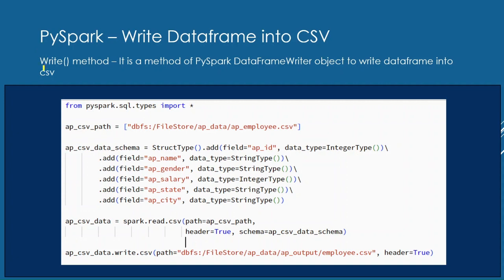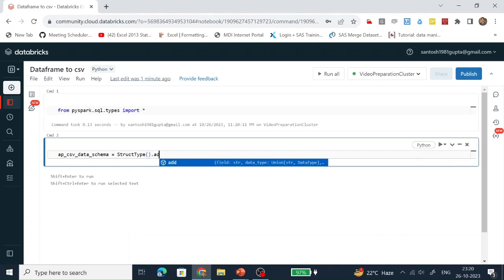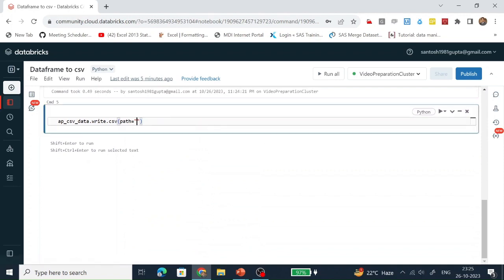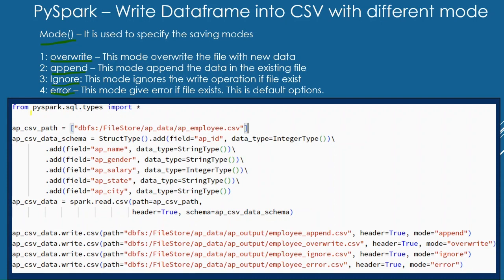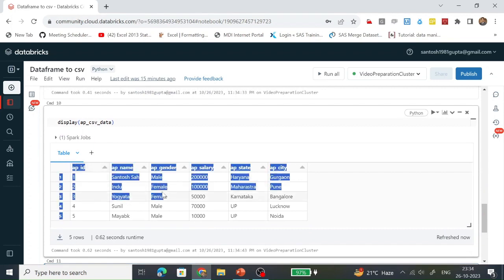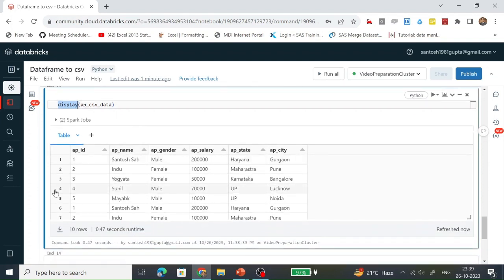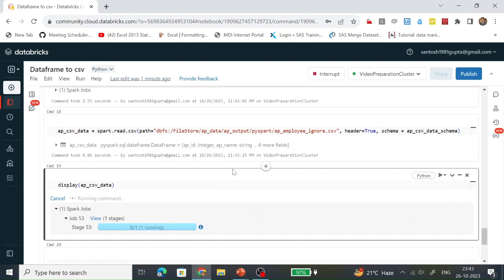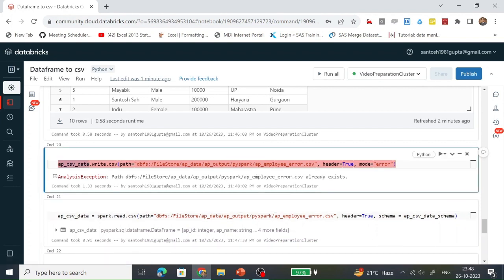PySpark Tutorial 2 | Write DataFrame Into CSV File Using PySpark | Spark Tutorial | Data Engineering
In this video, I have discussed about  writing dataframe into csv file using PySpark.